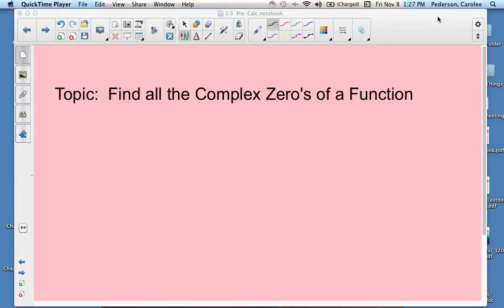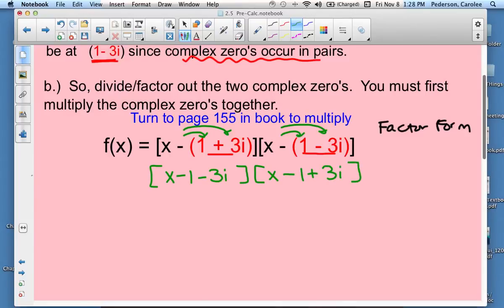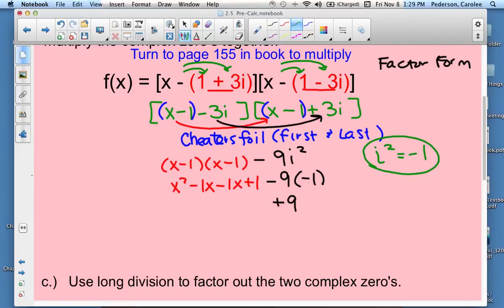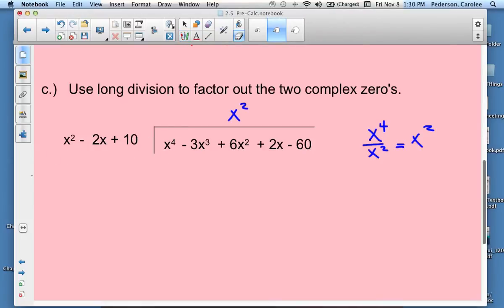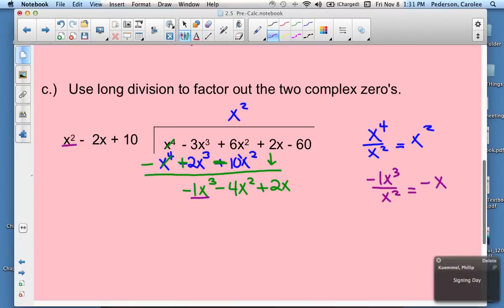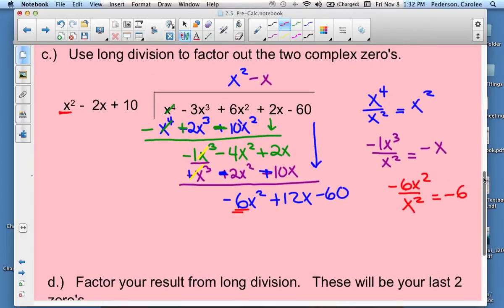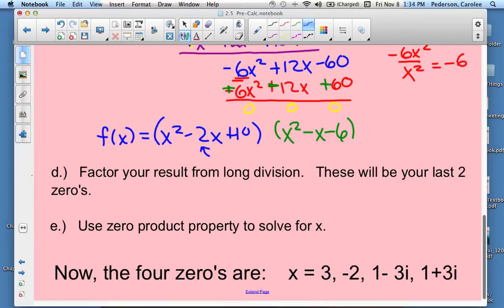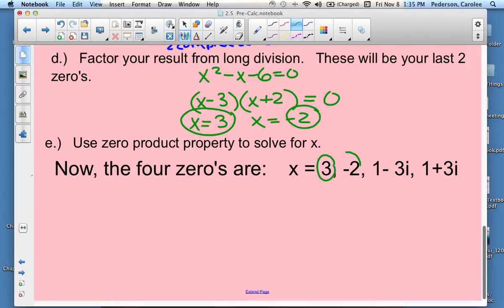Find the Complex Zero's of the Function